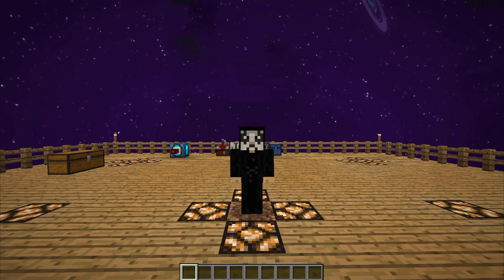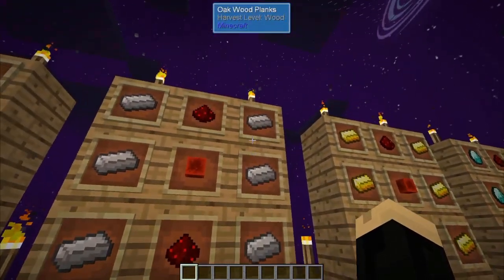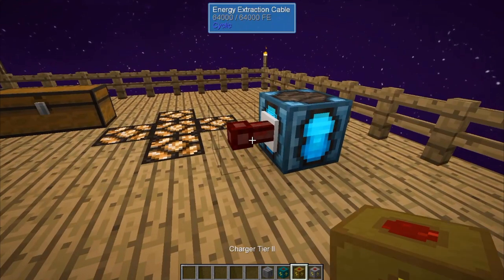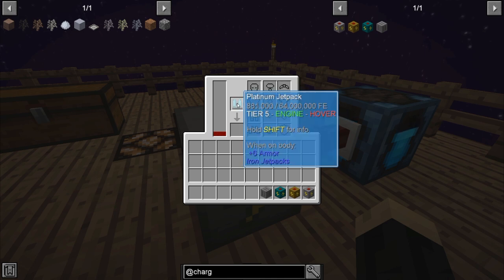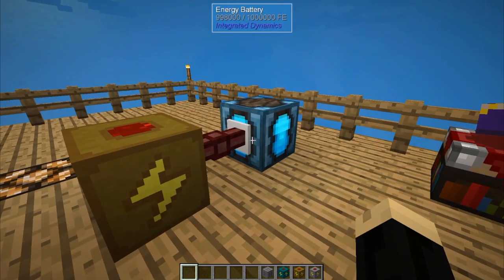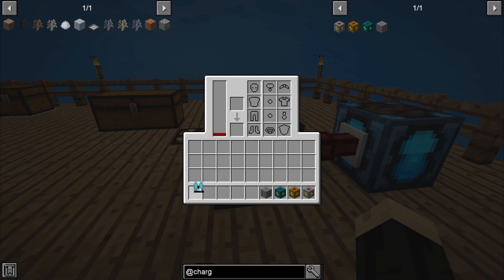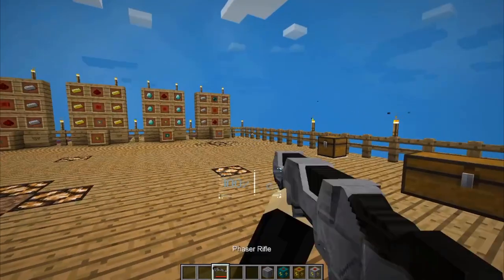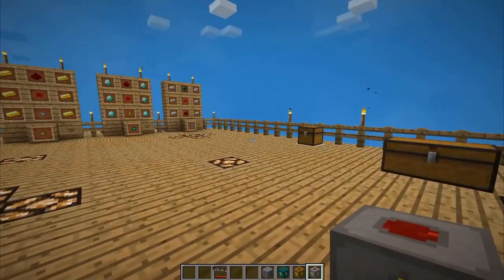Minecraft - Sky Factory 4 - How to Make and Use Chargers and Wireless Chargers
In this Minecraft Sky Factory 4 tutorial I review the Chargers mod which includes the Tier 1, 2 and 3 Chargers as well as the Wireless Charger.